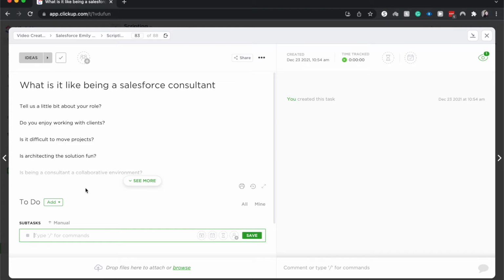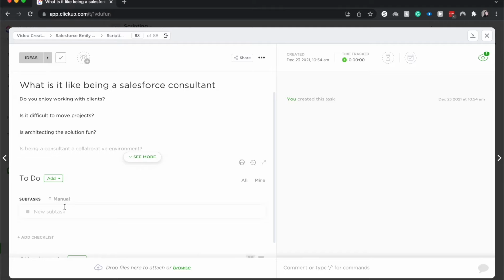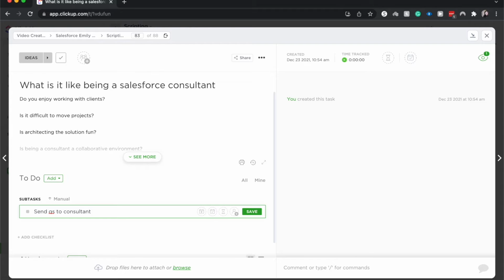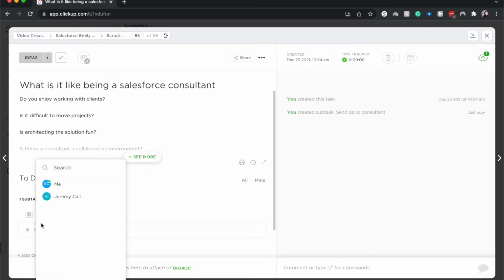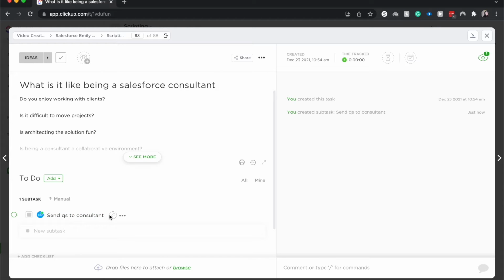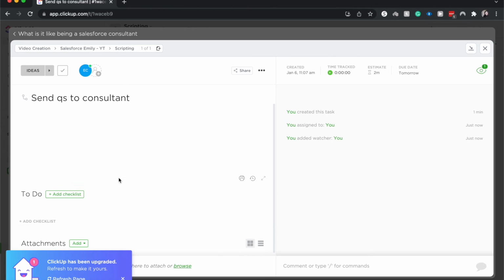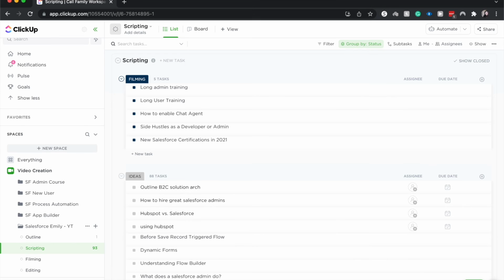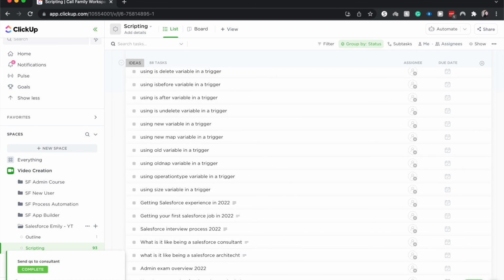Using Subtasks in Clickups in 2022 | Clickups Tutorial | Project Management Software